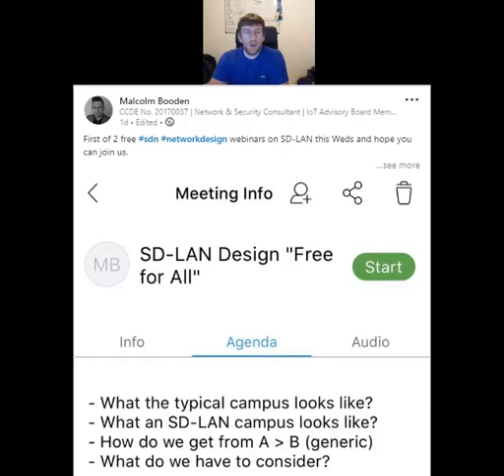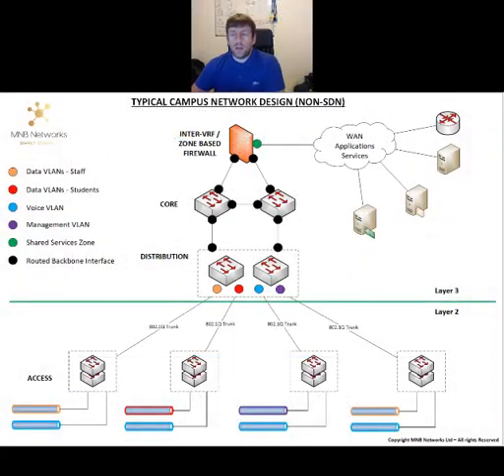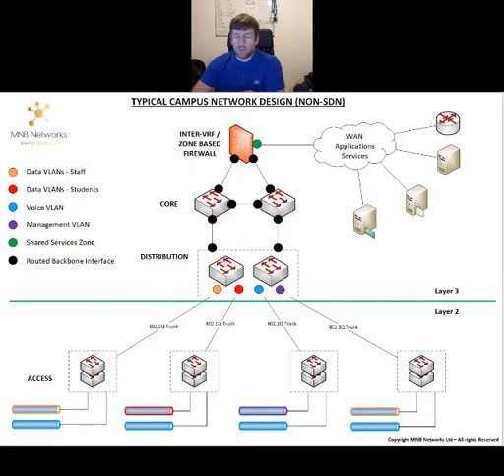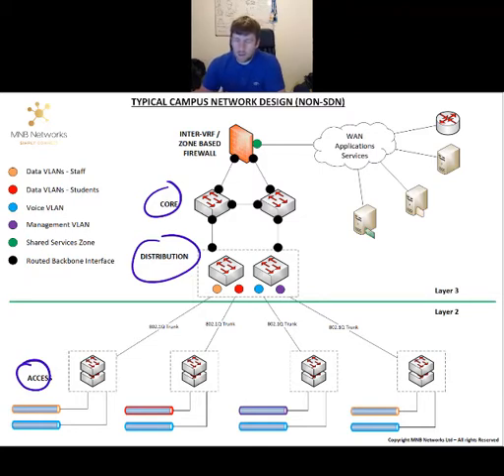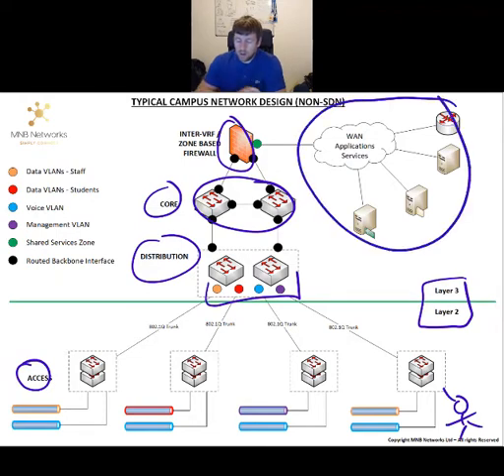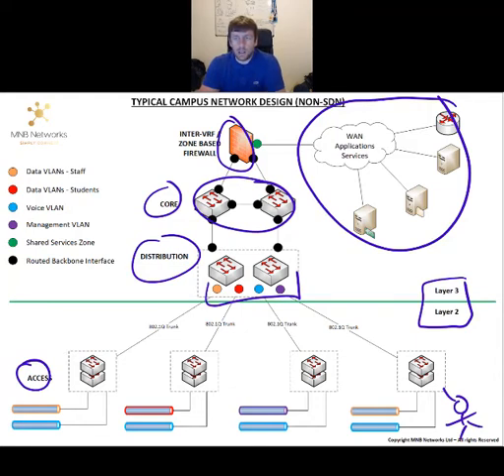SD-LAN Design “Free for All” Preview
Preview video providing an overview of the content that will be covered at the below Webinar.

Software Defined LAN (SD-LAN) Design "Free for All"
Host: Malcolm Booden
Wednesday, 10 June 2020 | 17:30  |  (UTC+01:00) Dublin, Edinburgh, Lisbon, London  |  1 hr